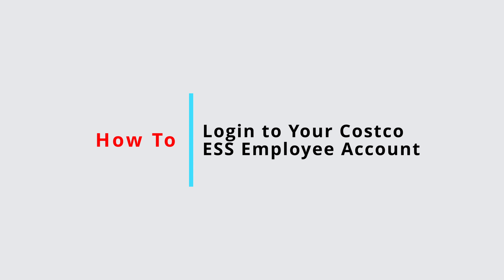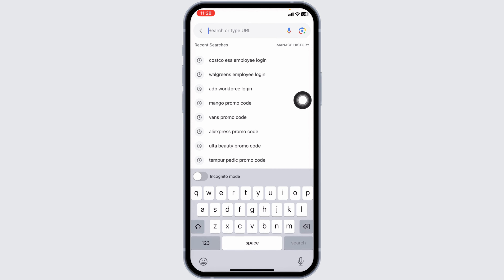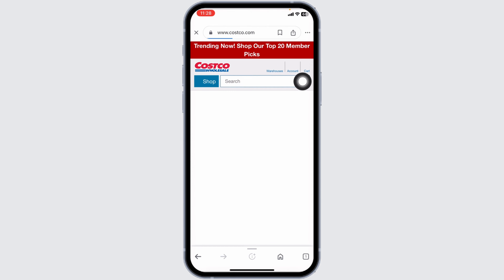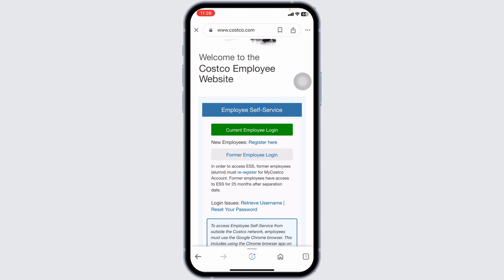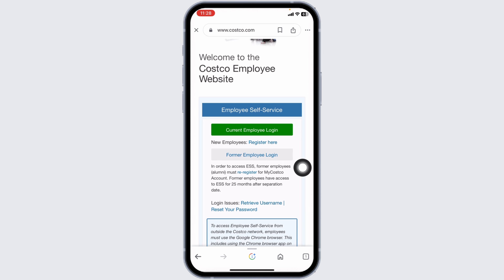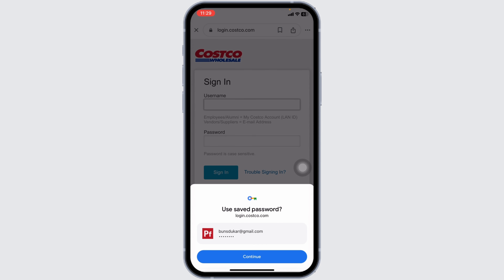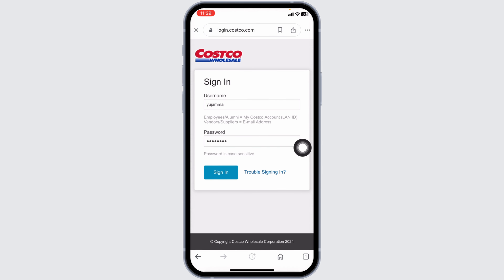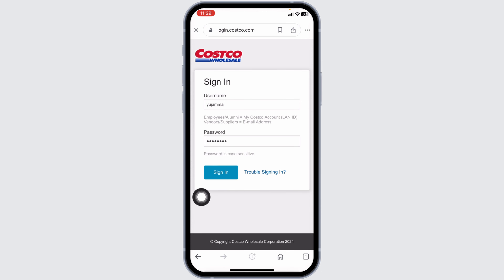Costco ESS Employee Login: How to Login to Your Costco ESS Employee Account (2024)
Are you a Costco employee looking to access your ESS account in 2024? This step-by-step tutorial will guide you through the process of logging into your Costco ESS Employee account quickly and easily. Stay informed and manage your employment details with ease.

In this tutorial, we'll cover:

- Navigating to the Costco ESS login page.
- Entering your login credentials securely.
- Tips for keeping your account information safe and secure.

Ensure you have access to all your essential employment resources. If you've ever asked, 'How do I log in to my Costco ESS Employee account in 2024?' - this video has you covered.